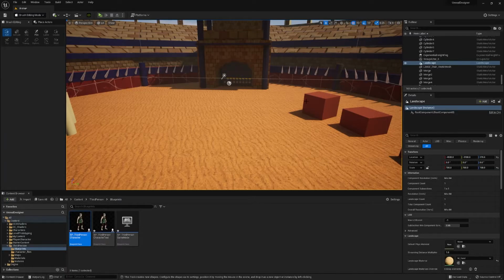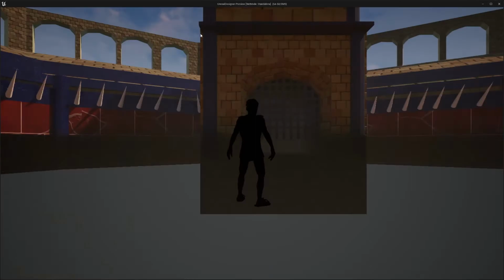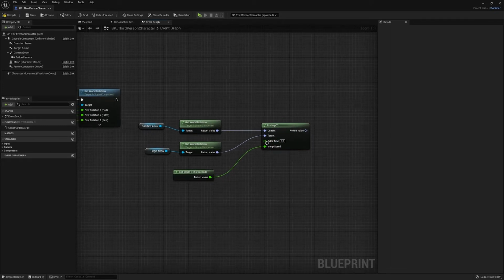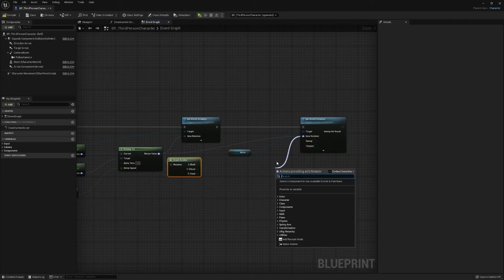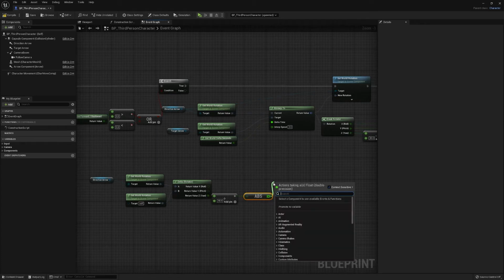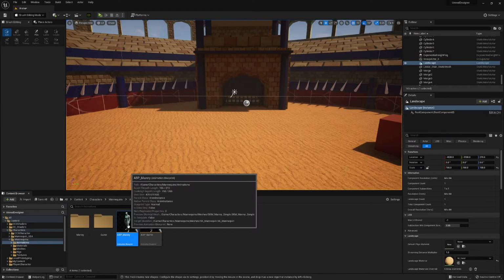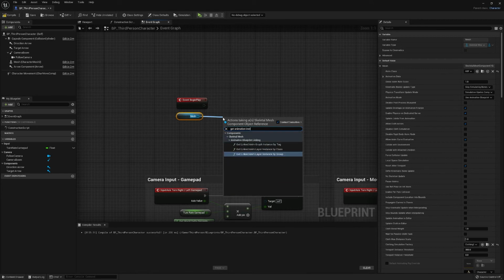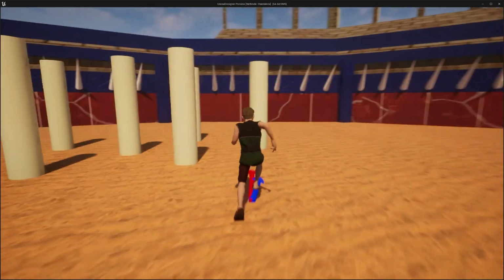UE5: Character Movement Episode 1: Turning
In todays video we will be making the character turn smoothly. In the next video we will be re implementing the arrow based directional movement and adding some animations to the turning.

to access the arena level either search 'arena' in the content browser or go to: Content, My content, ThirdPersonBP, Maps